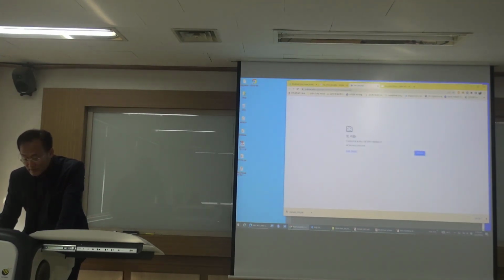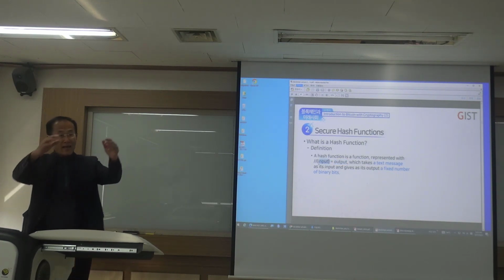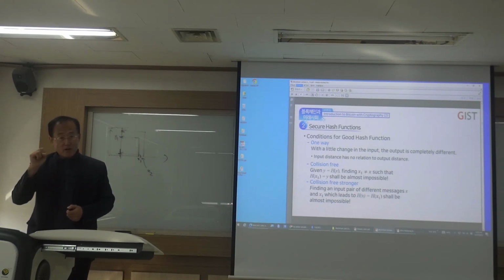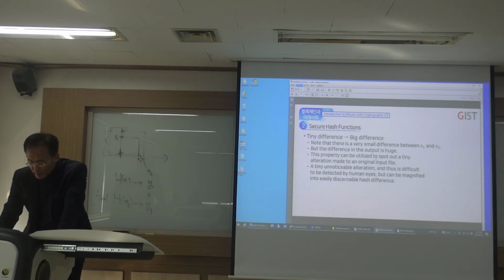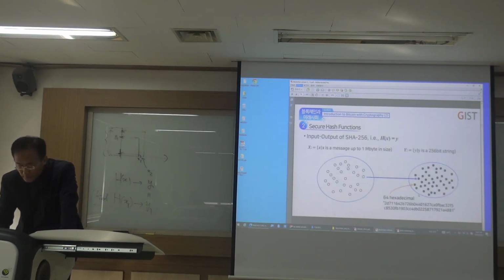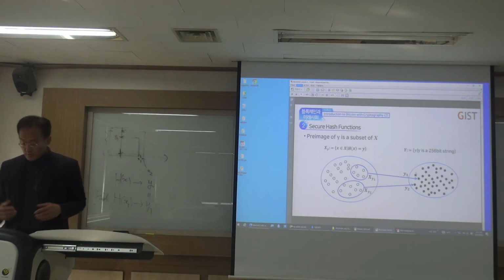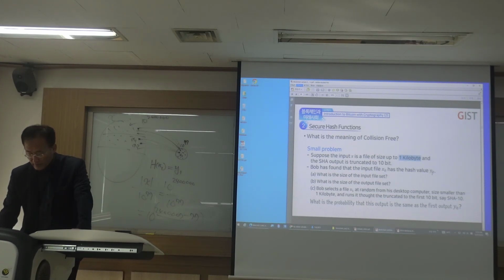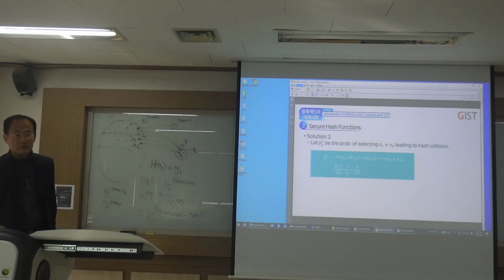Digital Signature and Secure Hash Function